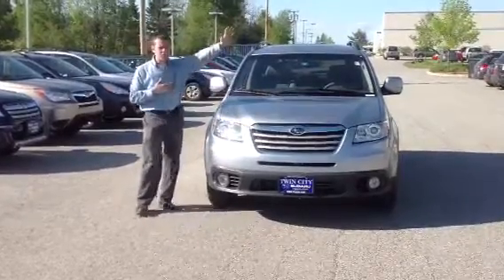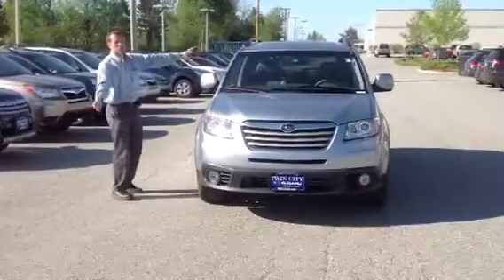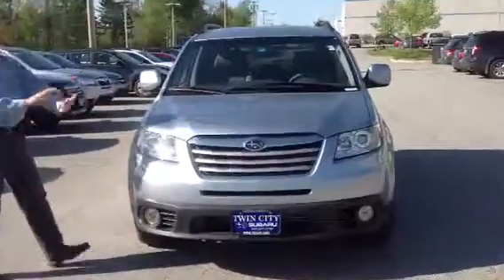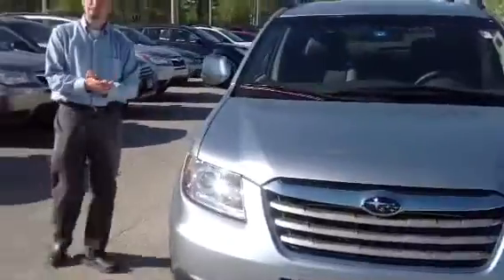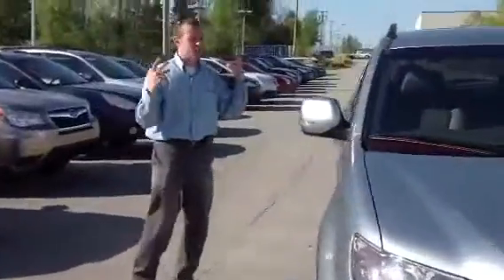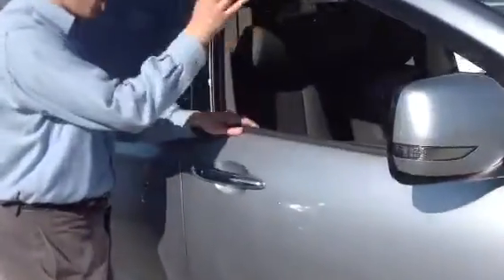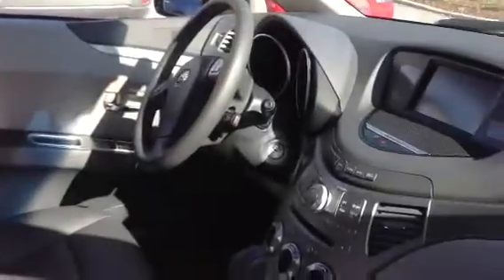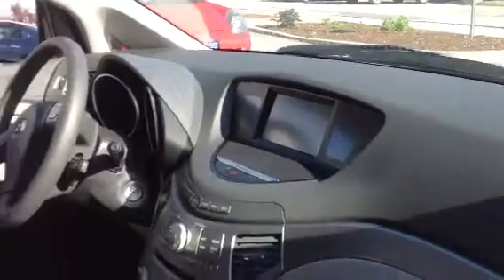New 2013 Subaru Tribeca for Chris | Twin City Subaru Vermont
Hi Chris, Call Dan at to pick out your perfect new 2013 Subaru Tribeca, or go for info about new Subaru Tribeca options, colors, pricing, photos and more!

Looking for the best deal on a new Subaru? Twin City Subaru is Subaru central in Central Vermont! Visit us to test drive your new 2013 Subaru Tribeca today at 142 Berlin Mall Rd in Berlin, VT, 05602, or 24/7